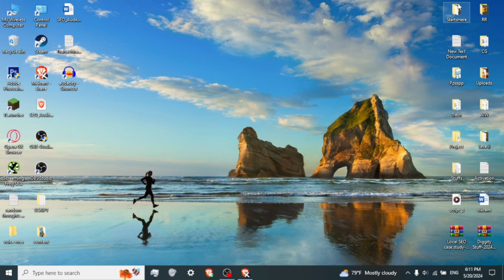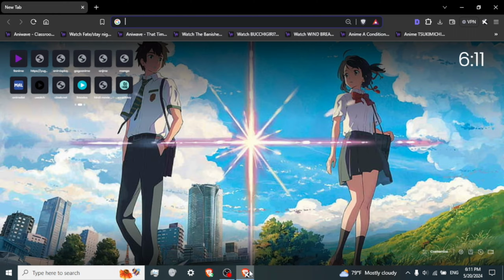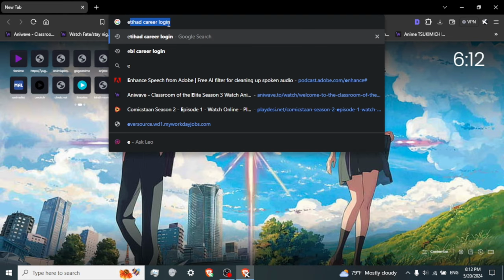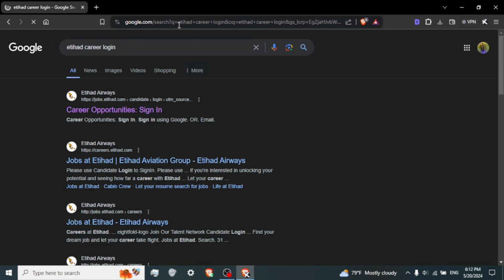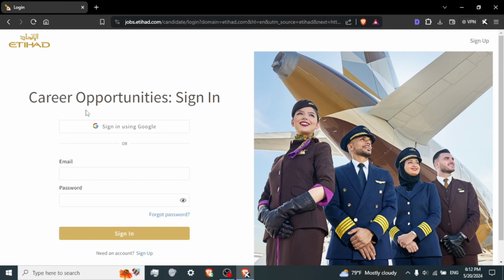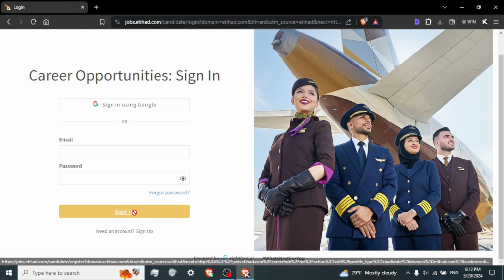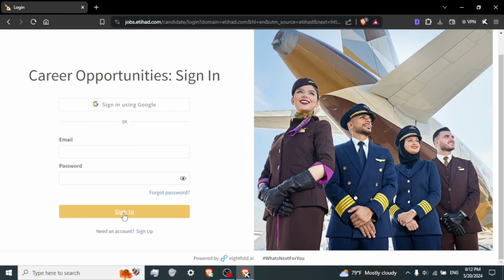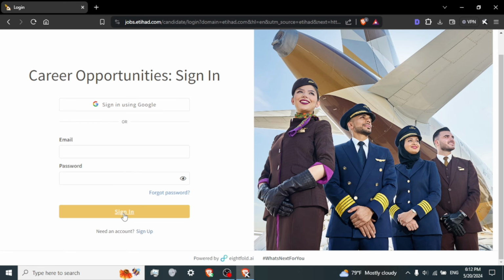Etihad Career Login: How to login Etihad Career account 2024?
"Find out how to effortlessly log in to your Etihad Career account with our comprehensive guide. Get step-by-step instructions to access the Etihad Career portal, enabling you to explore job opportunities, check your application status, and utilize a range of career resources.

Whether you are a current employee or a job seeker, this guide will help you navigate the Etihad Career login process smoothly and efficiently, ensuring you can manage your career journey with Etihad Airways seamlessly."